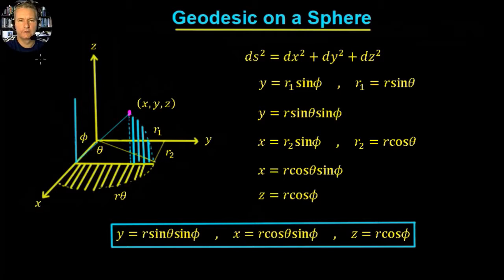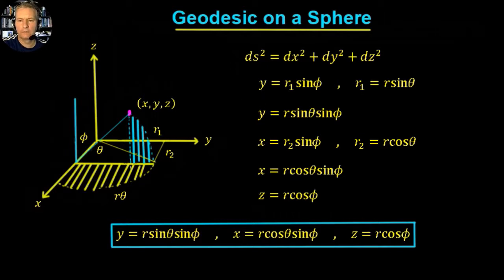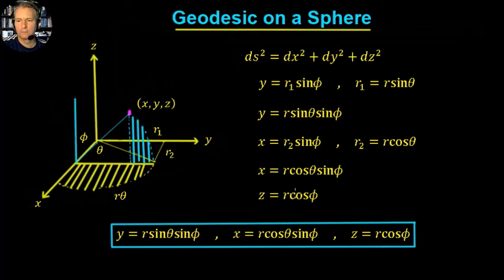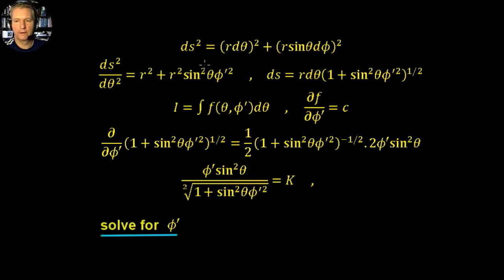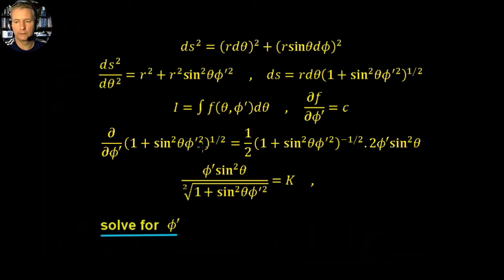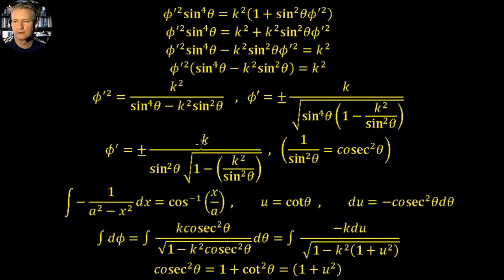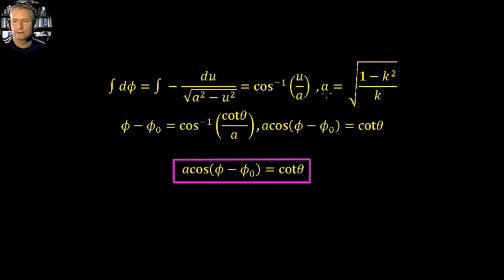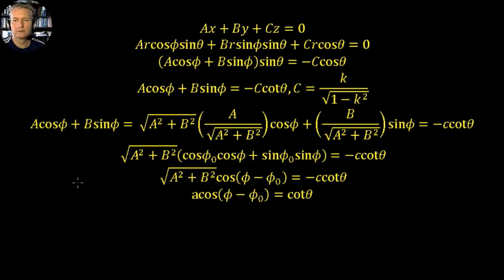Geodesic on a Sphere